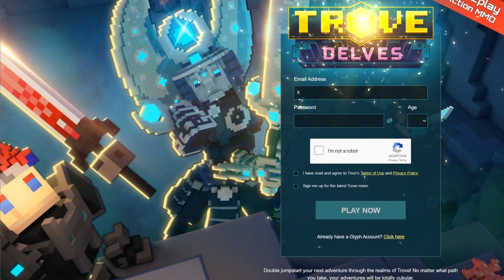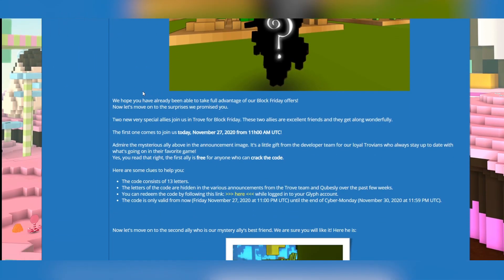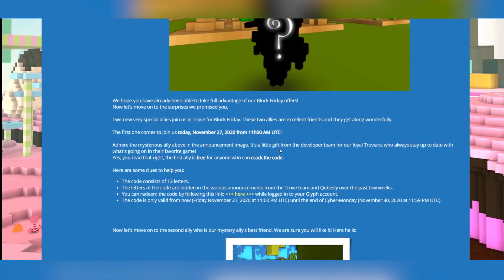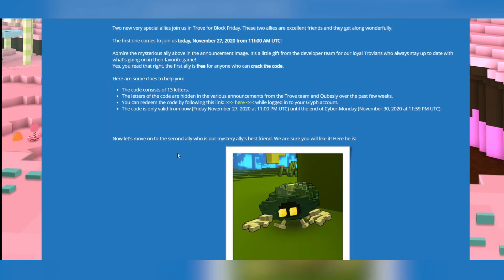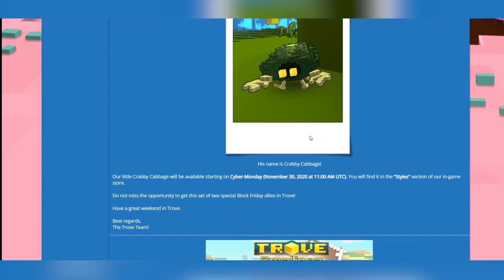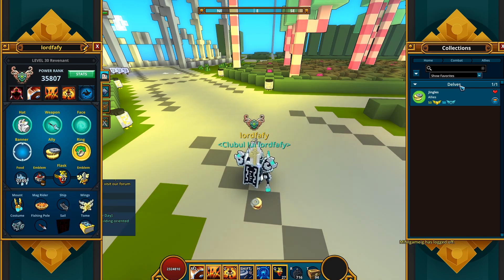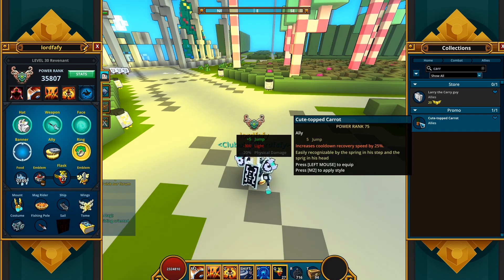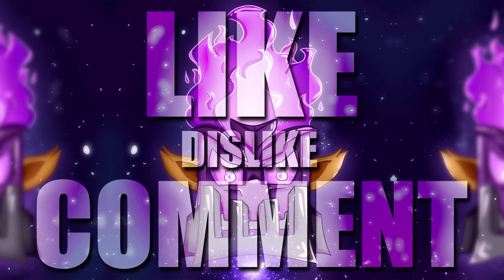CLAIM THIS FREE ALLY FROM GAMIGO !! | FEW HOURS LEFT | Trove